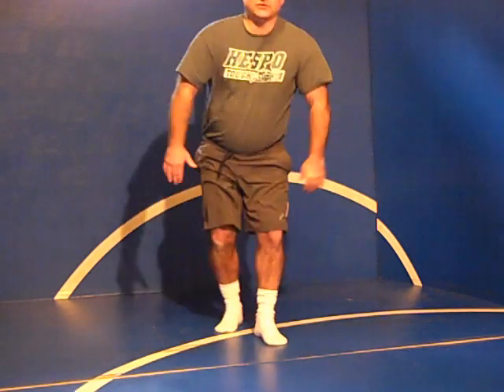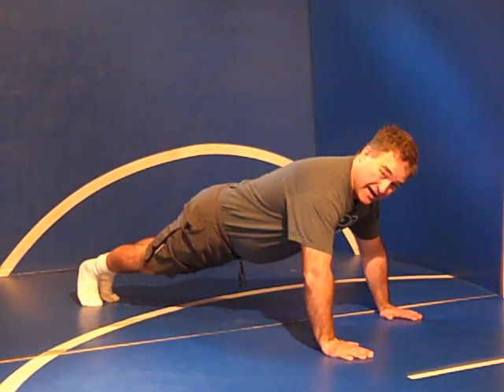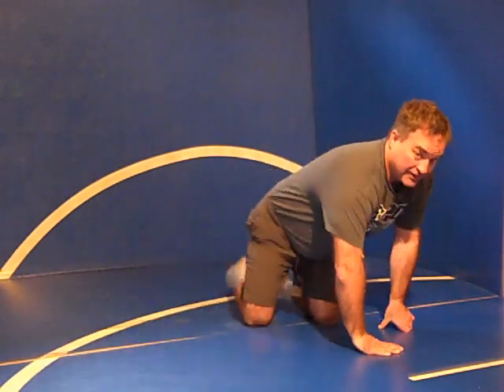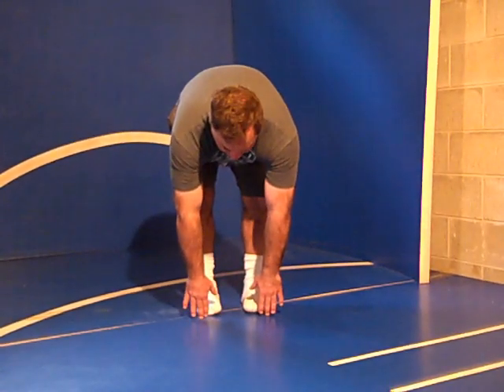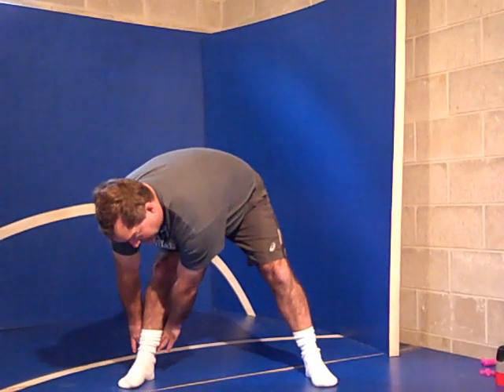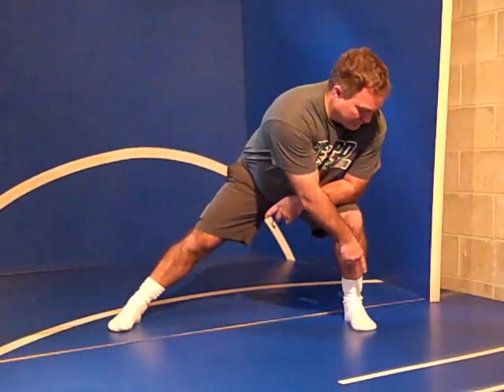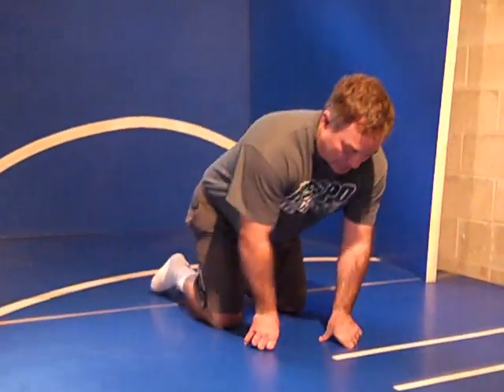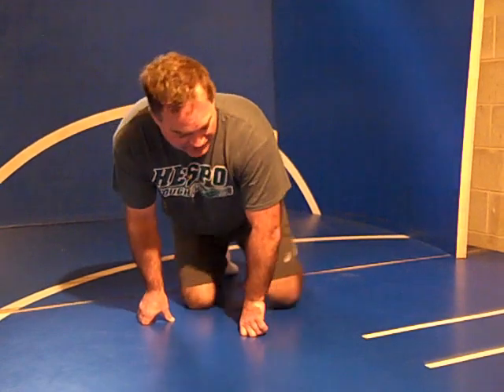Warm-up and Stretch with Mr Baird!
Mr Baird leads you through some good ways to get your body warm and stretch your muscles to prepare for the day!